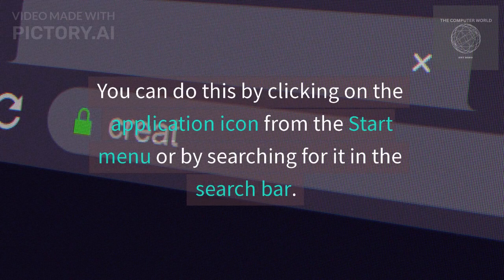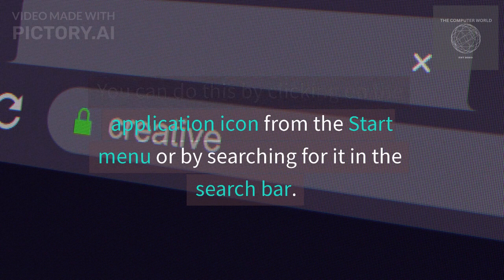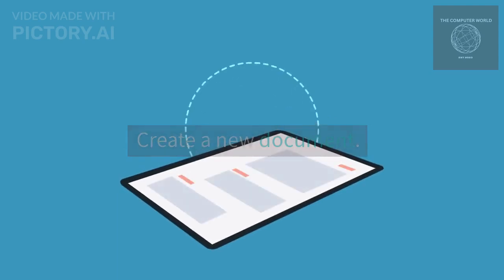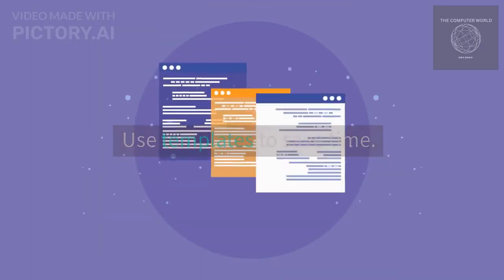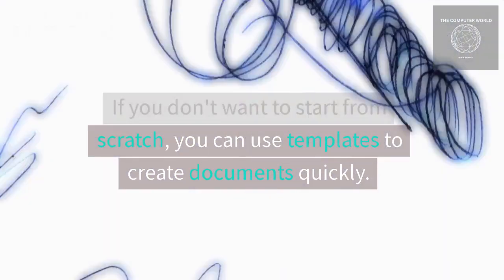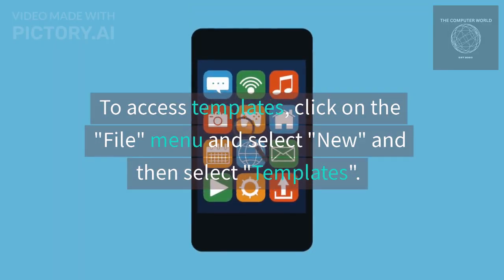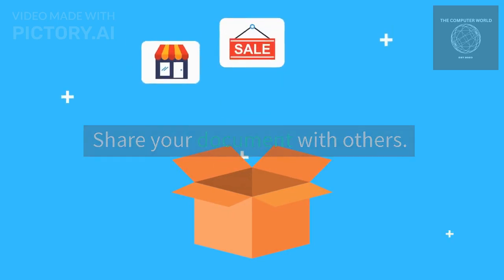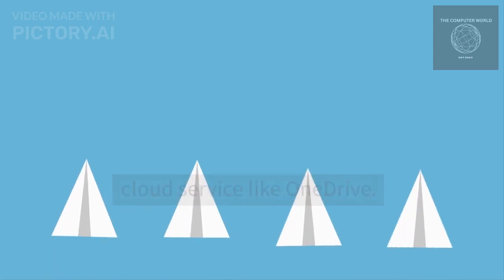Microsoft Office 365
THE COMPUTER WORLD Sure! Here's a step-by-step guide on how to use Microsoft Office: Install Microsoft Office on your computer. Open the Office application you want to use. You can do this by clicking on the application icon from the Start menu or by searching for it in the search bar. Create a new document. To create a new document, click on the "File" menu and select "New" or use the keyboard shortcut Ctrl+N. You can then choose the type of document you want to create, such as a Word document, Excel spreadsheet, or PowerPoint presentation. Start editing your document. Depending on the type of document you're working on, you may need to enter text, insert images or tables, or create charts. To edit your document, simply click on the part of the document you want to change and start typing or inserting content. Save your document. To save your document, click on the "File" menu and select "Save" or use the keyboard shortcut Ctrl+S. You can choose where to save your document and give it a name. Use formatting options to make your document look professional. Depending on the type of document you're working on, you may want to apply formatting options such as fonts, colors, and styles. These options can be found in the "Home" tab of the ribbon menu. Use templates to save time. If you don't want to start from scratch, you can use templates to create documents quickly. To access templates, click on the "File" menu and select "New" and then select "Templates". Share your document with others. You can share your document with others by clicking on the "Share" button in the upper right corner of the window. You can then choose how you want to share the document, such as by email or by uploading it to a cloud service like OneDrive. Print your document. To print your document, click on the "File" menu and select "Print" or use the keyboard shortcut Ctrl+P. You can then choose your printer and print settings. That's a basic overview of how to use Microsoft Office! Of course, there are many more features and options available in each application, so feel free to explore and experiment to find out what works best for you.